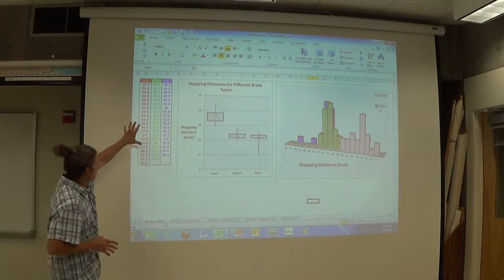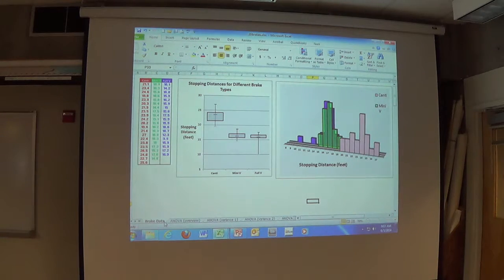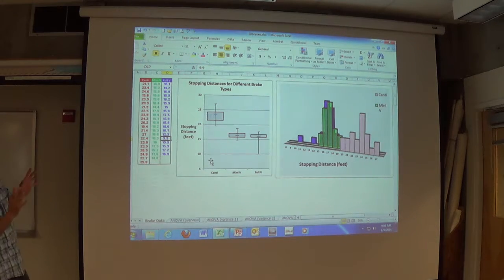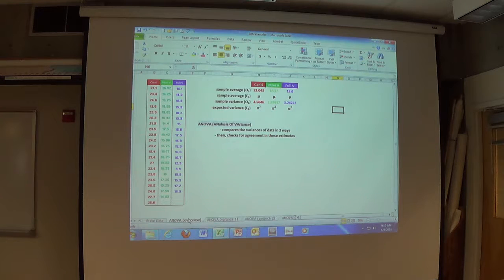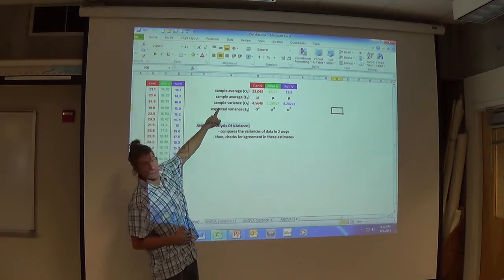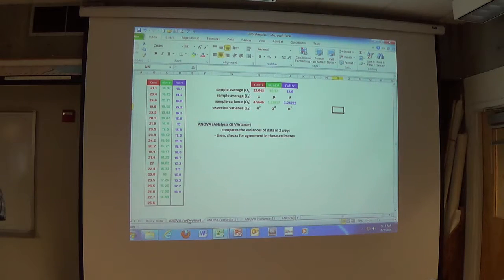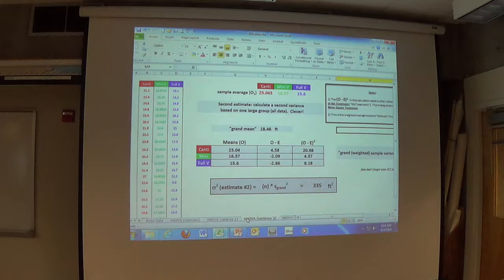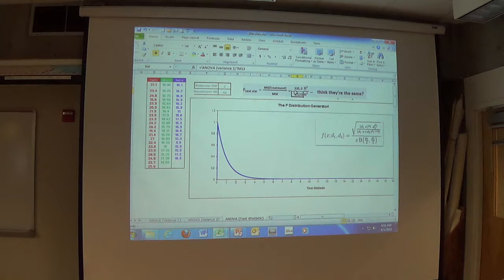6.3.14 (ANOVA - part 5)